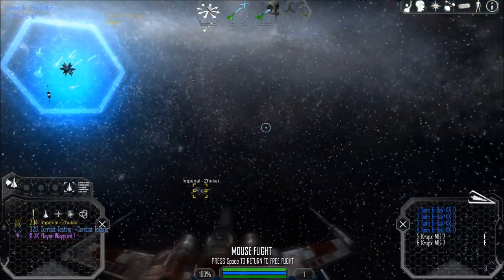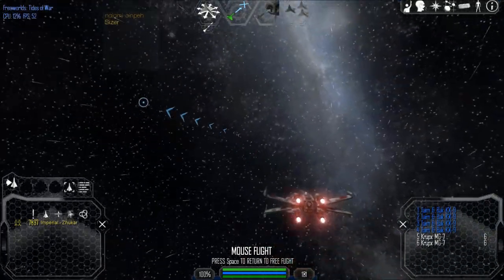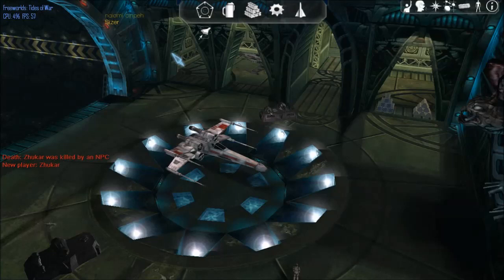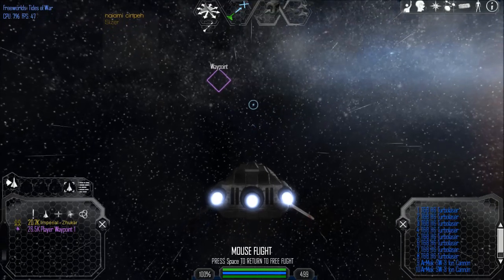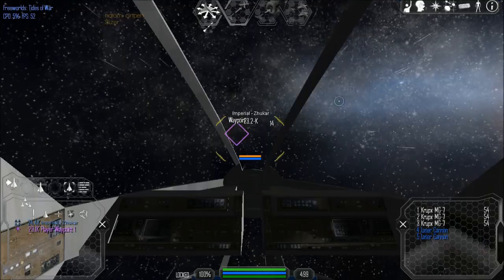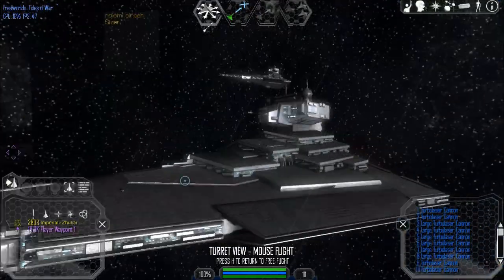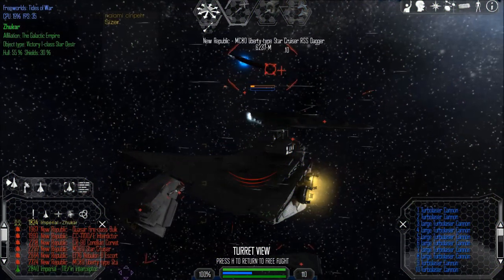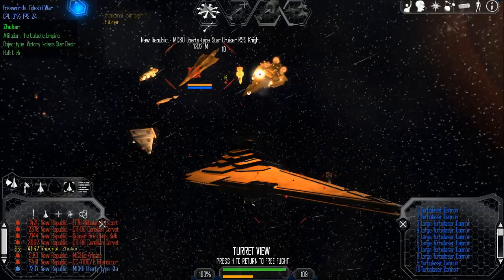FW:TOW Update - Sizer and Zhukar Blow Stuff Up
Sizer and long time tester/minion Zhukar fly around and blow stuff up, all the while discussing the changes to the combat mechanics and balance.